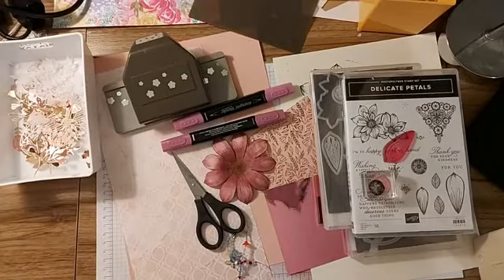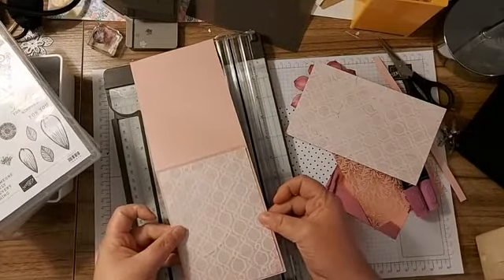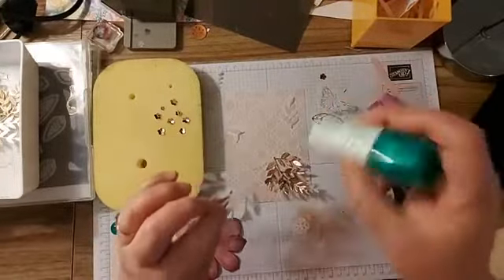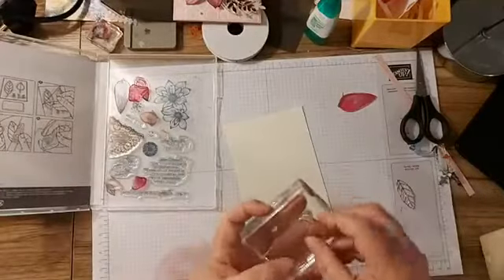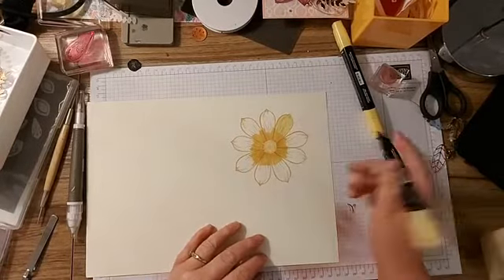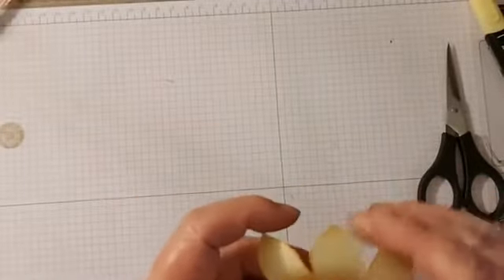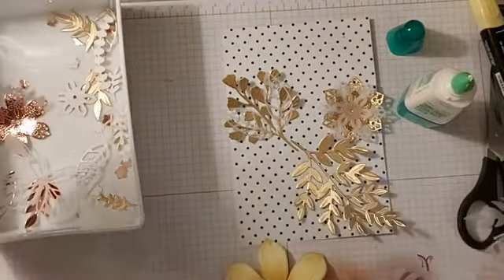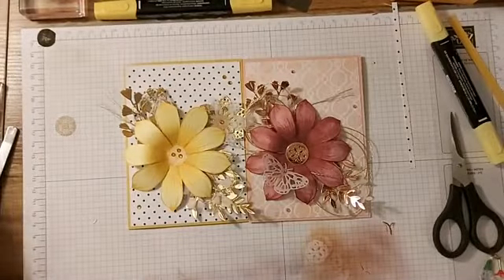Live Replay from April 3rd 2021 xx 3D flowers x Delicate Petals from Stampin up xx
Join us for die cutting and shaping to create a 3D gorgeous xx

A list of all items use in this demo

There are many ways to get in touch or see what I am up to below x